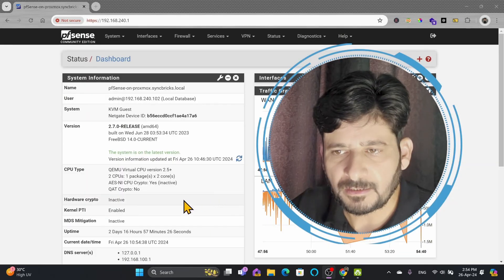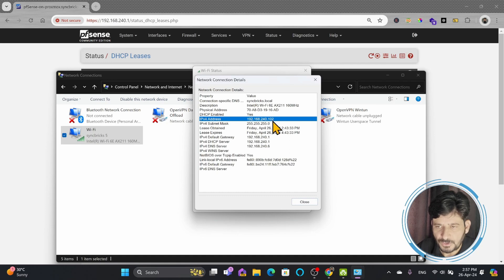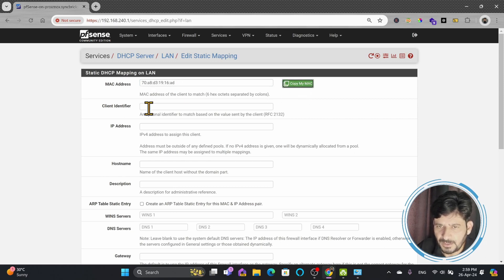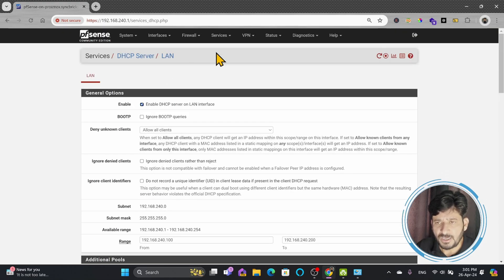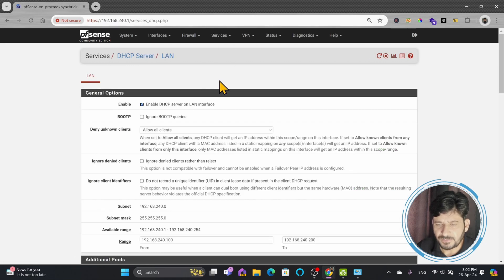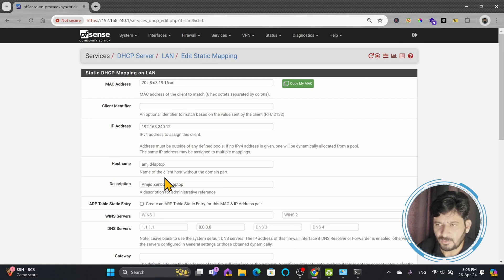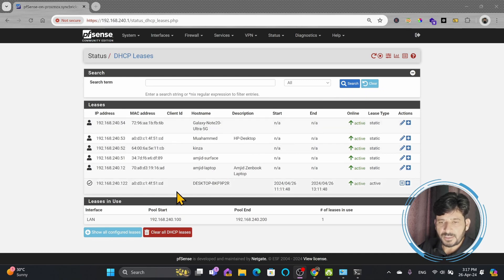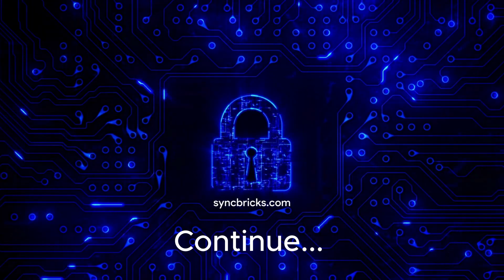Configuring DHCP Static Mapping in pfSense: Step-by-Step Guide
Learn how to leverage DHCP static mapping in pfSense to assign fixed IP addresses to specific devices on your network. This ensures consistency and simplifies management. In this tutorial, we'll discuss the benefits of DHCP static mapping and demonstrate how to configure it within pfSense. You'll understand how to create static mappings for individual devices based on their MAC addresses, guaranteeing they always receive the same IP address from the DHCP server. Follow along as we navigate through the configuration process, ensuring your network devices remain organized and easily manageable.

0:00 - Introduction to DHCP Static Mapping
0:31 - Benefits of DHCP Static Mapping
1:42 - Accessing DHCP Server Configuration in pfSense
3:26 - Adding Static Mapping for Individual Devices
4:35 - Configuring IP Address and Host Name
6:55 - Setting DNS and Other Configuration Options
9:17 - Applying Changes and Restarting the Network
10:27 - Ensuring Consistency with Static IP Addresses

pfSense